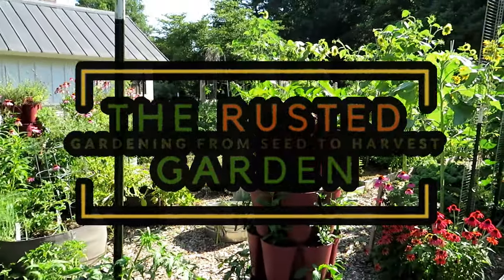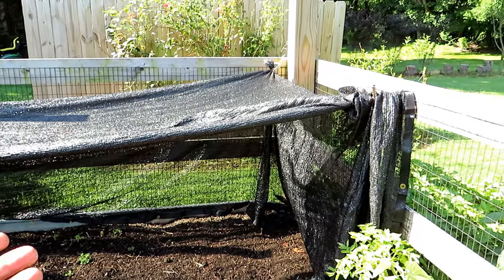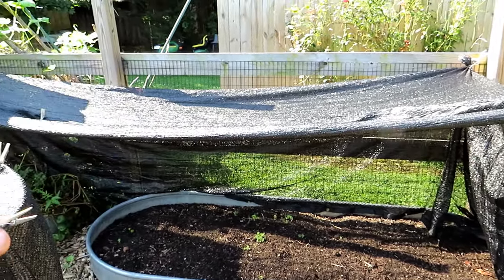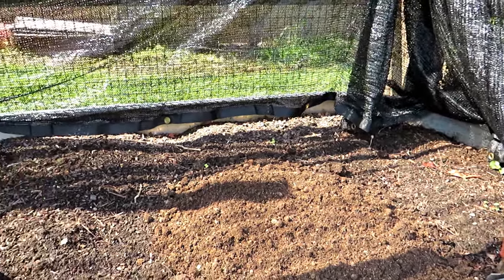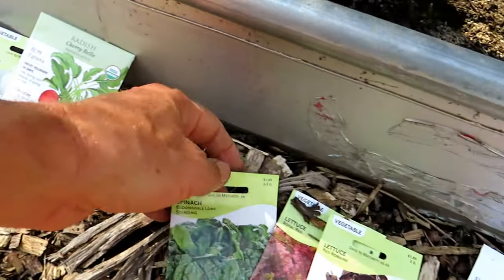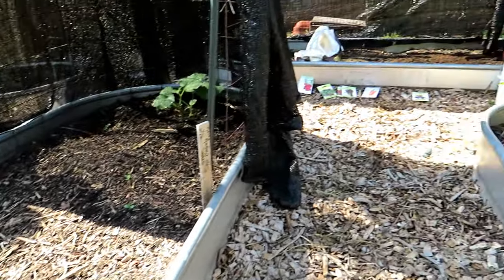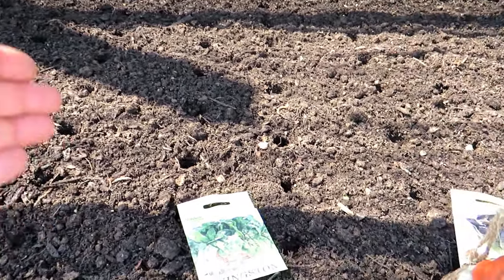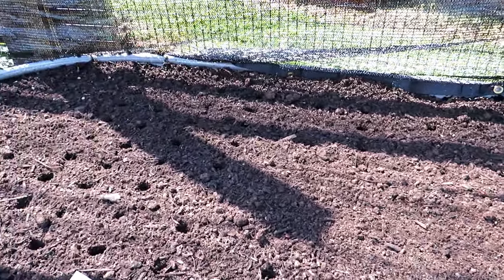How to Grow 'Cool Crops' in the Summer Heat Using Shade Cloth - Start Your Fall Garden in July!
Shade cloth will bring down the ambient temperatures by 10-15 degrees F and cool the soil. This creates a micro climate, and you can start your peas, radishes, spinach, lettuces, carrots, beets, and other cool weather loving crops in the summer. I cover principles for and planting your cool temperature crops while it is still hot out.

Beat the Heat - How to Select & Use Shade Cloth in Your Garden: Keep Tomatoes & Peppers Producing!

10+ Garden Plants to Direct Seed in July & August: Keep Planting Warm Crops & Consider Cool Crops